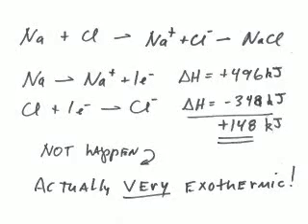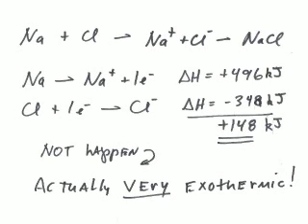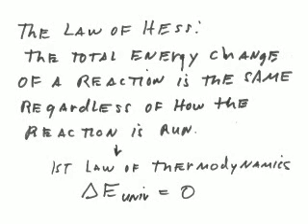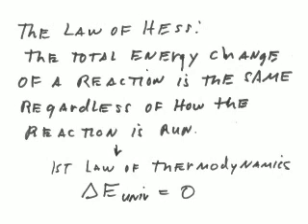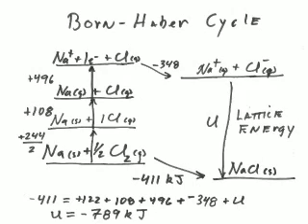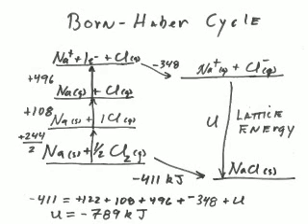Hess law and AX structures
Introduction to Hess's Law and AX type ionic structures